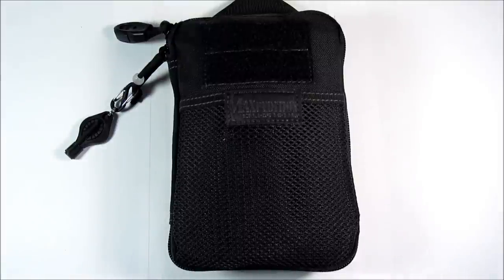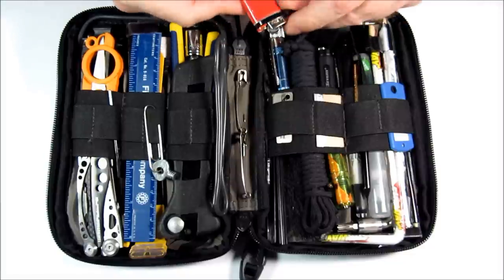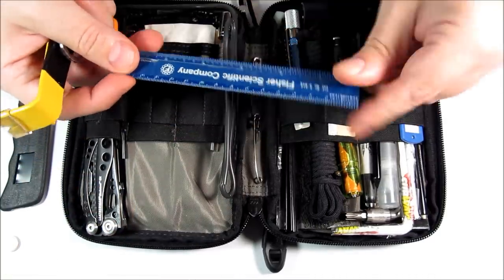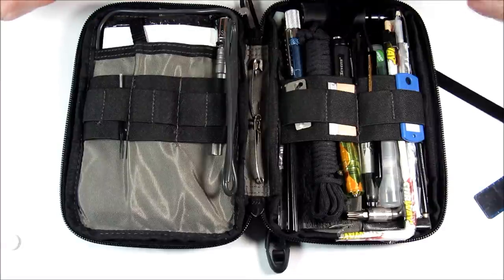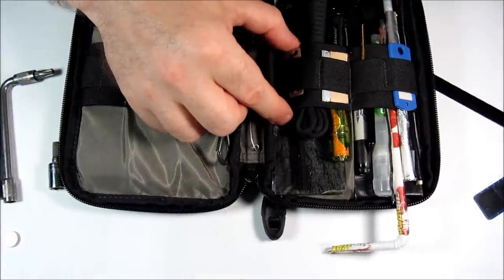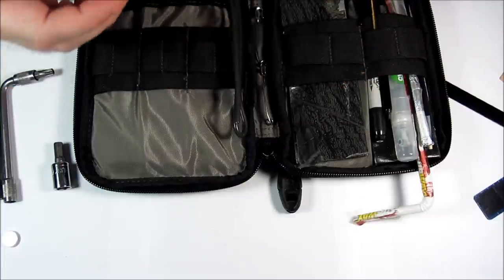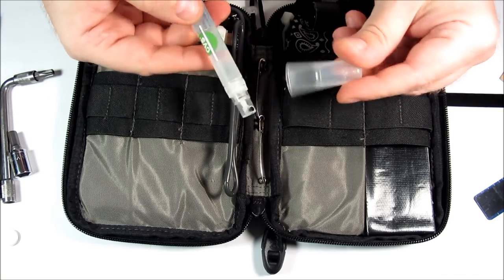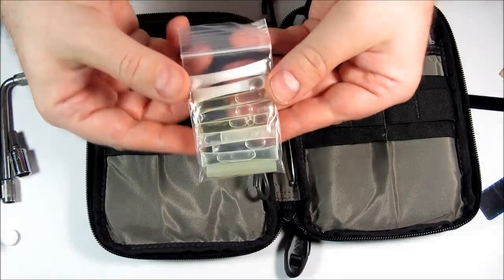Survival Kit Tools/ Pt. 1 (of 3) Pocket Organizer- MAXED OUT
This is an experimental layout of my EDC Pocket Organizer  for maximum capacity. I use it mostly as an urban tool kit but there are other things borrowed from first aid/survival kit designs too, since my organizer has no single function and wears many hats.

 I am always looking for new ways to modify it and would like to thank everyone for all the creative ideas I've borrowed that have been shared here and at other sites. I hope some of my ideas and modifications might be good for some of you, too!

Please excuse my numerous goofs, redundancies, and sleepiness...Note: Due to YouTube, my annotations may not appear if viewed full screen.

P.S. Here's a link to the stealth paper/box cutter I designed and usually carry on my keys [edit 01/2012: new version with music! ]

100k views around 4/2016